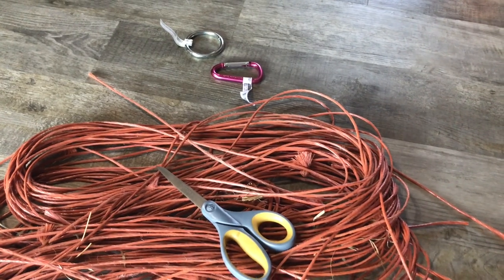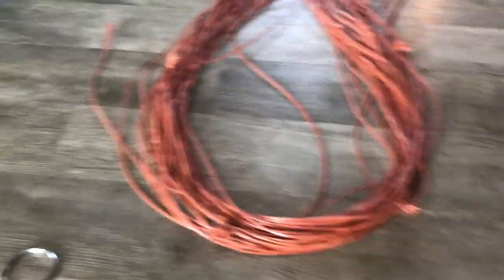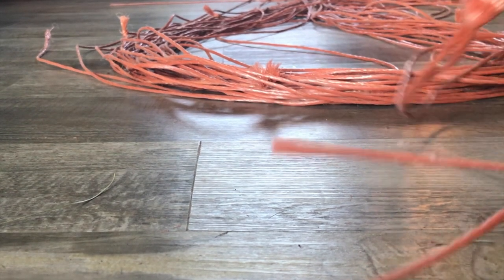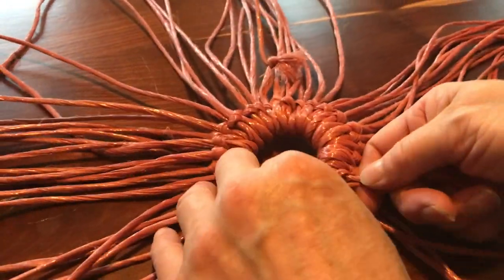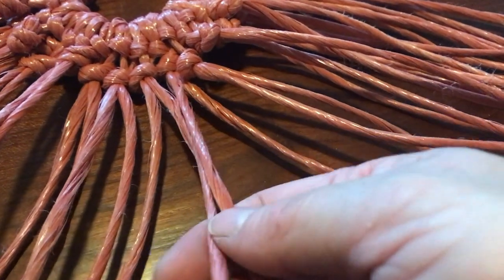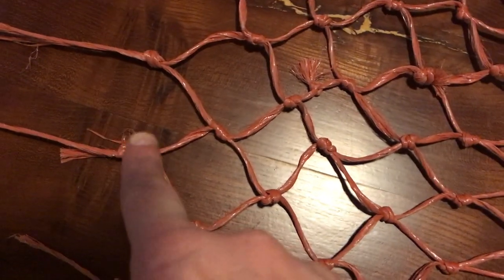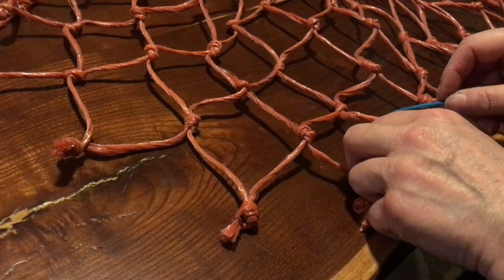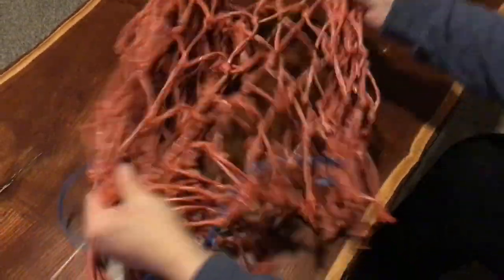DIY Slow Feed Hay Net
How to recycle your unwanted baling twine into a slow feed hay net.